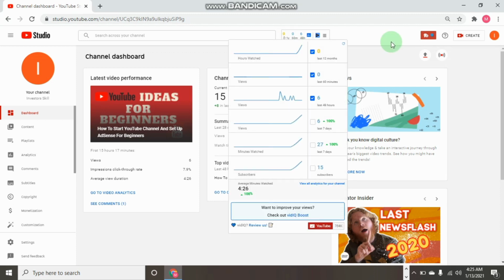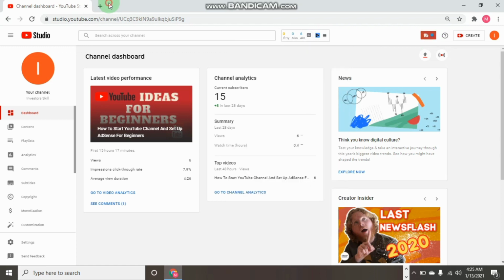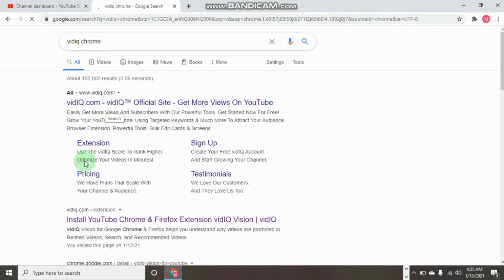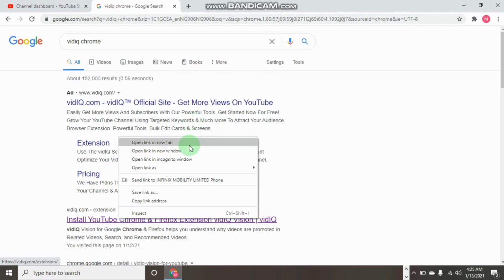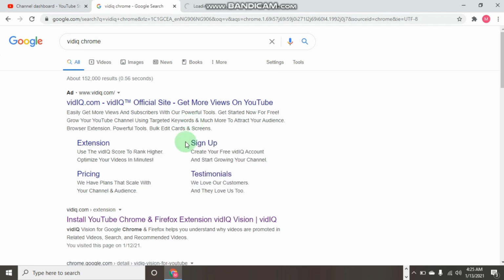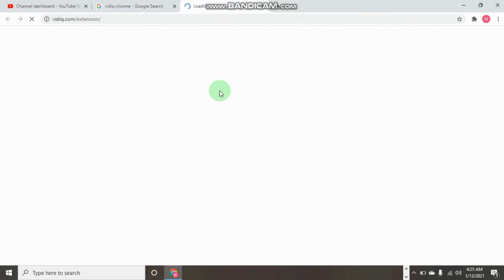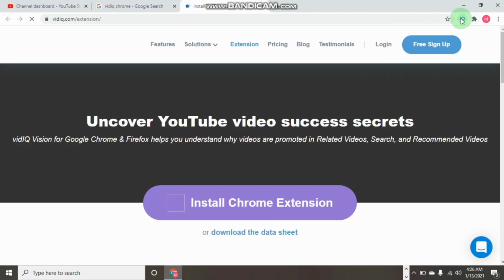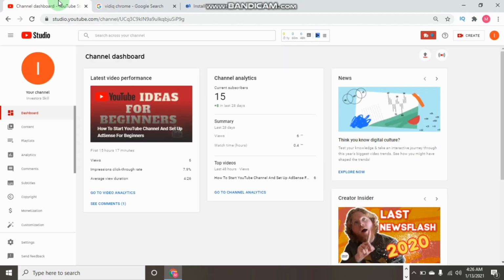2 Extention That Helps To Grow YouTube Channel - YouTube Trick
In this video guys we are talking about 2 chrome extensions and their functionality that can help you grow your YouTube channel
Watch this video to the end to understand